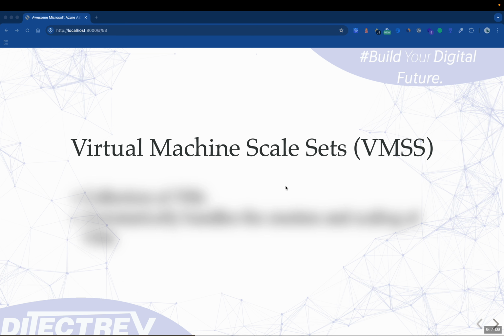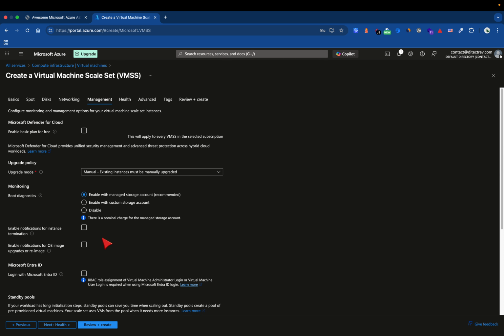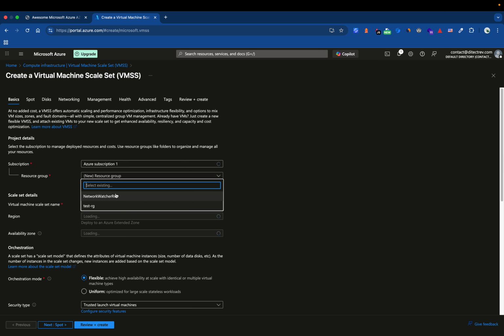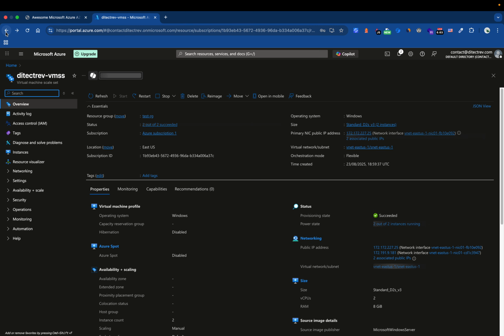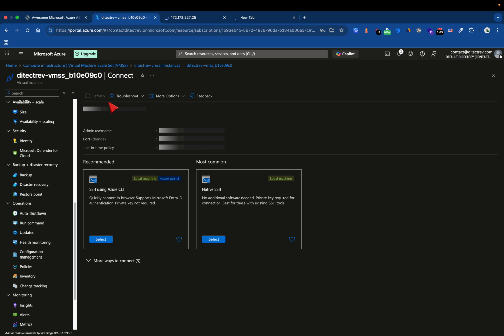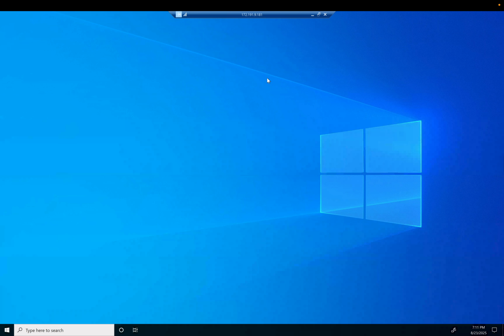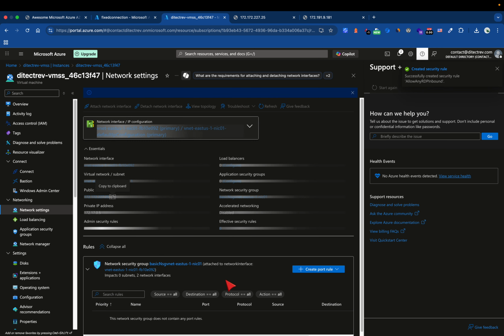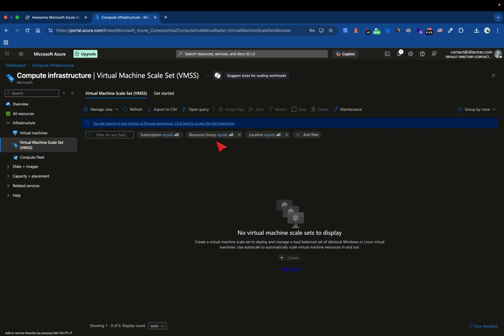📚 Awesome Microsoft Azure Fundamentals (AZ-900) Course: 13. Virtual Machine Scale Sets (VMSS)